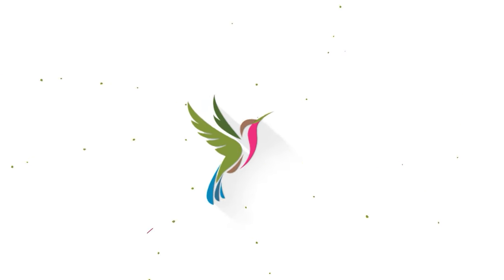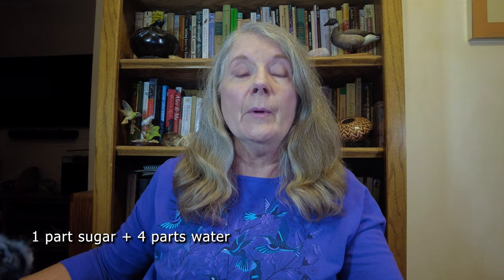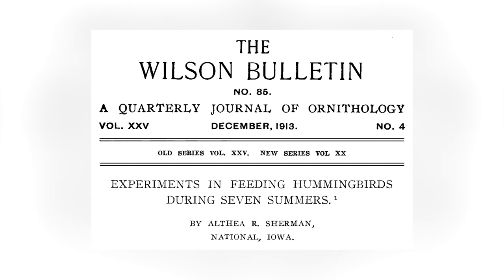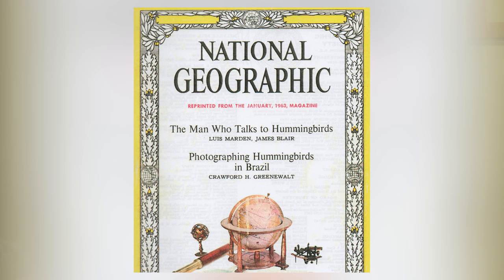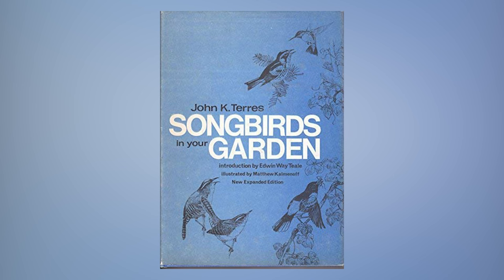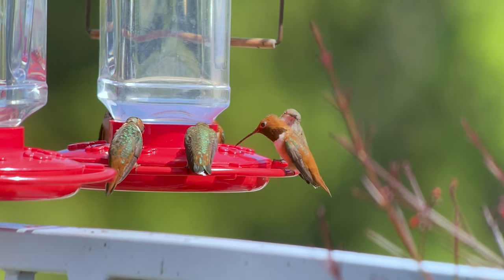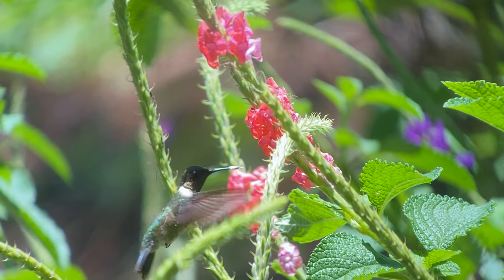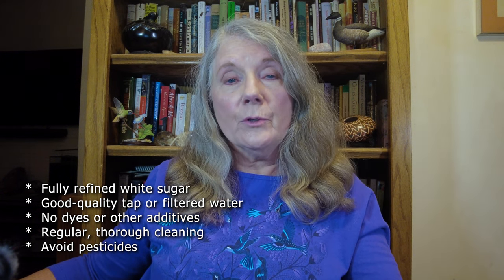The Best Hummingbird Nectar Recipe has a History!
Sheri L. Williamson, internationally known hummingbird expert, ornithologist and author of the Peterson Field Guide to Hummingbirds of North America, is collaborating with Hummingbird Spot to bring you the latest information about all things hummingbird.  In her first video she gives us insight into why we make hummingbird nectar the way we do.

If you want to learn more about hummingbirds check out Sheri's book "Peterson Field Guide to Hummingbirds of North America"

Hummingbird health: Pathogens and disease conditions in the family Trochilidae

Adipose energy stores, physical work, and the metabolic syndrome: lessons from hummingbirds

Analysis of nectar replacement products and a case of iron toxicosis In hummingbirds